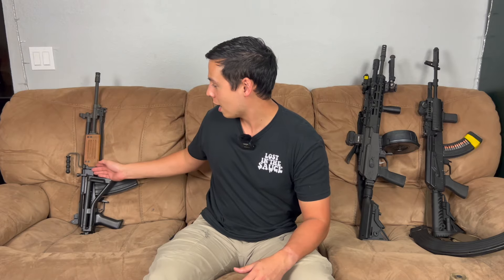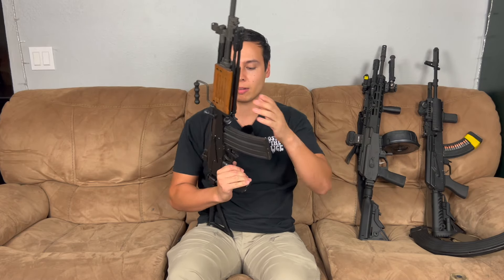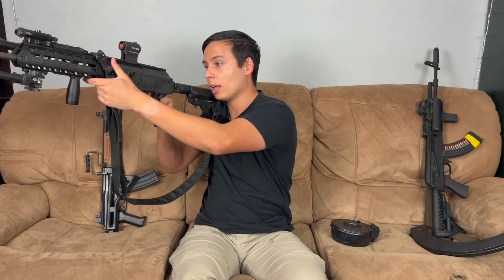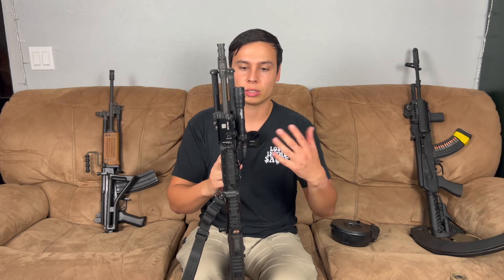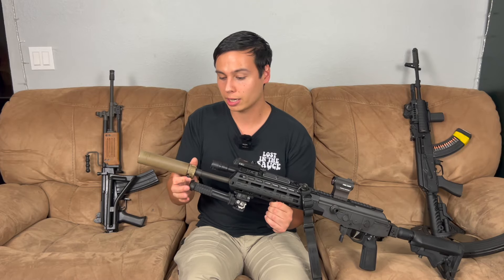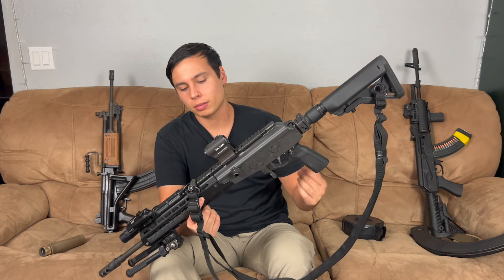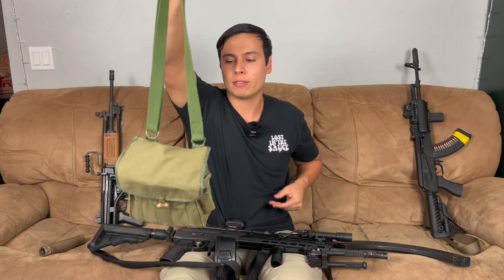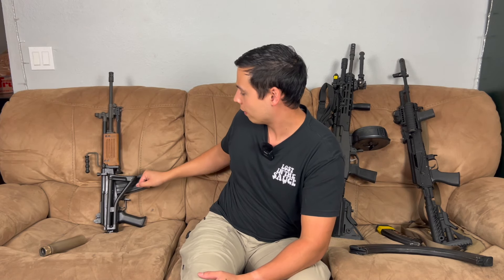My Galil Setups!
In todays video I talk to you about my Israeli Galil rifles and my future plans!